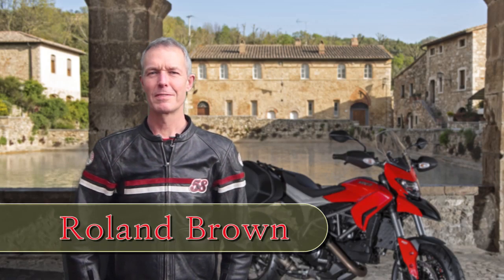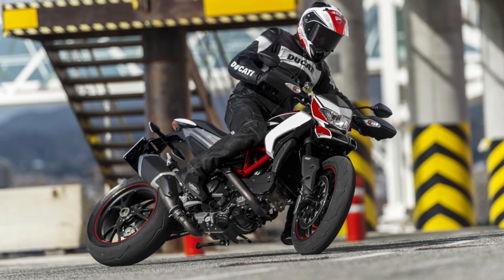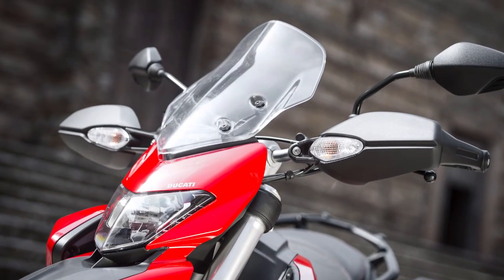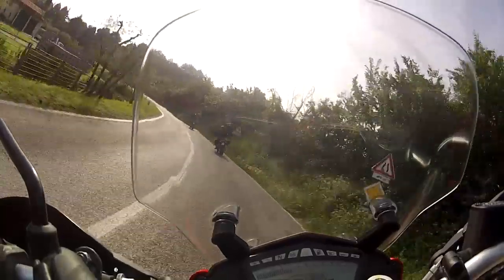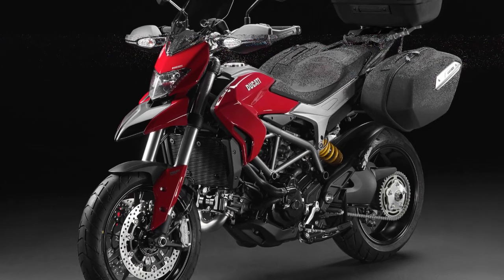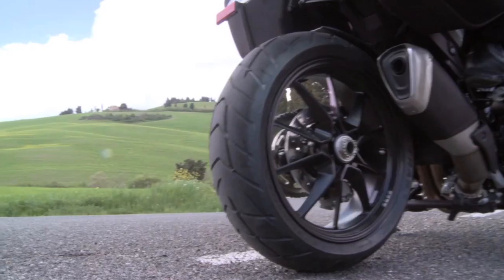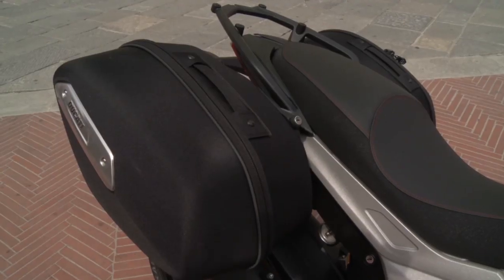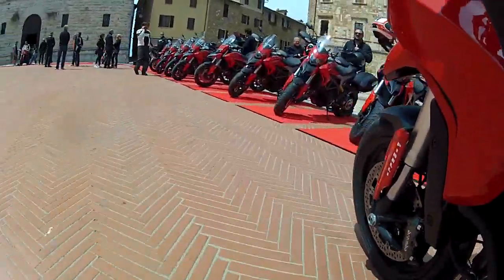Ducati Hyperstrada launch review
Motorcycle journalist Roland Brown tests Ducati's supermoto based V-twin sports-tourer on its internatiional press launch on the spectacular roads of Tuscany in Italy